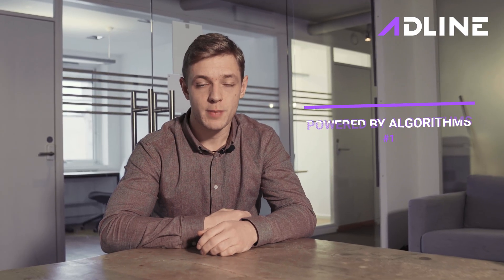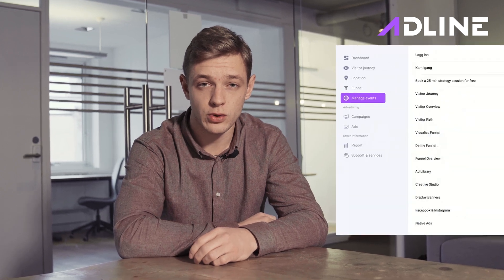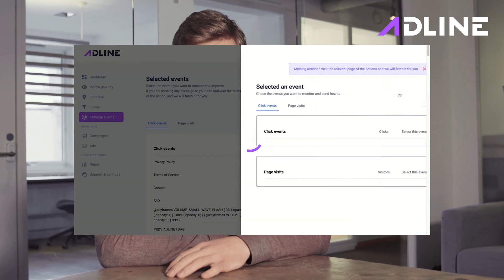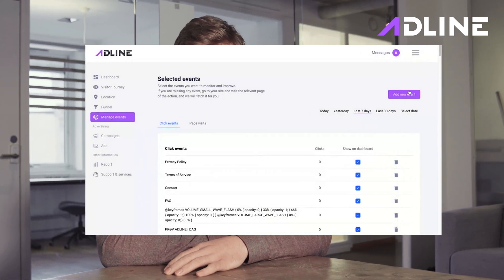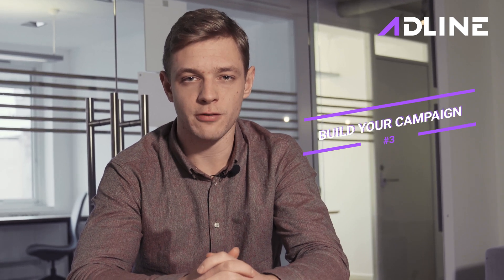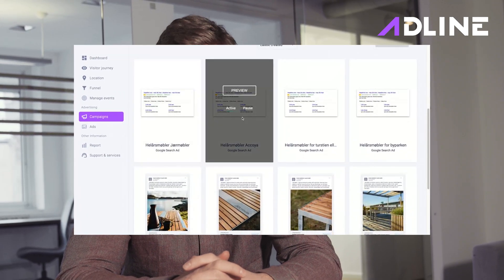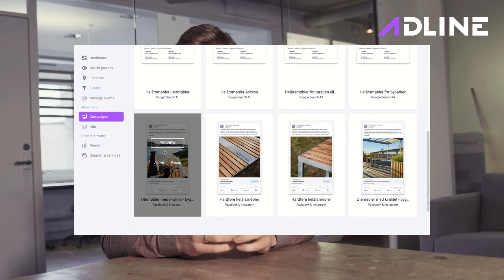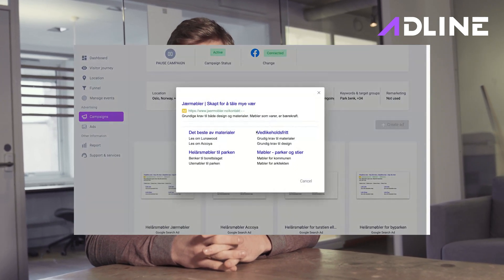Getting Started With Adline 🚀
Welcome to Adline! 👋🏼

Adline is a super easy advertising platform – bringing together multiple channels, all-in-one platform. Powered by algorithms.

Part 1 of 6 videos: How to Get Started With Adline Professional

- Install tracking script.
- Select action events.
- How our algorithms are working.
- Build your first campaign!